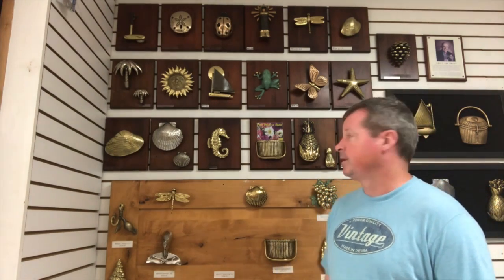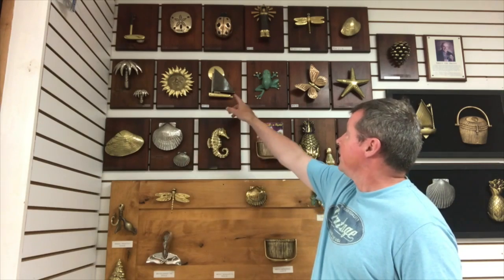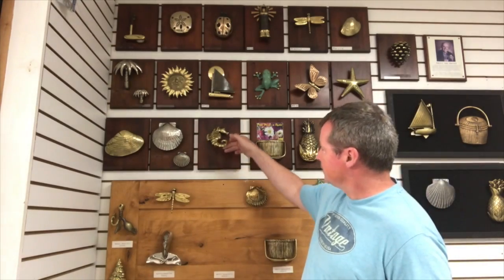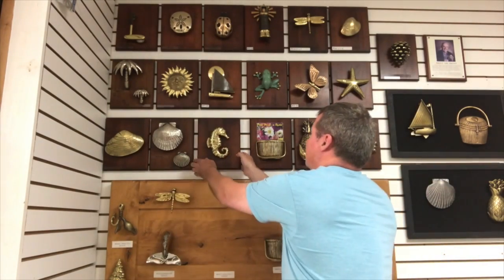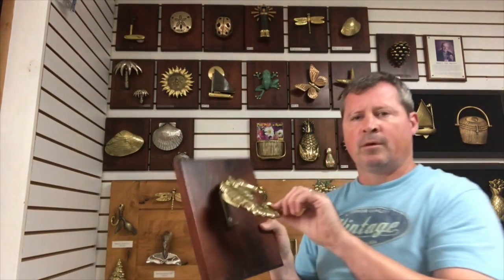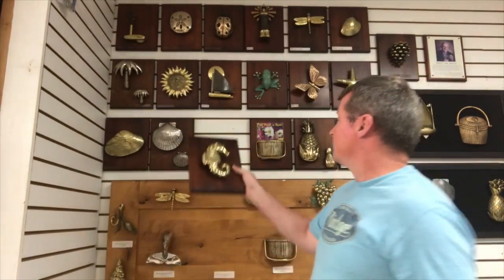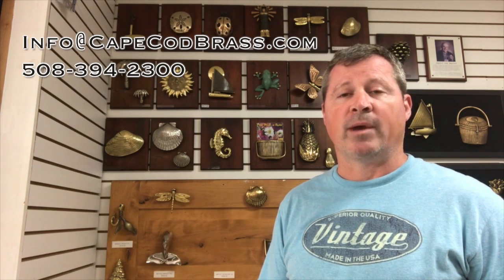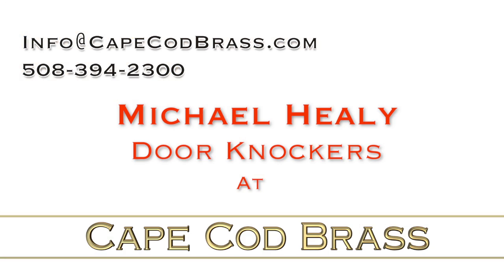Michael Healy Door Knockers at Cape Cod Brass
Cape Cod Brass is a proud carrier of Michael Healy door knockers. See our Michael Healy door knocker collection:

Video transcript:

Hi, I’m Alan Goode from Cape Cod Brass. Today I’m here to show you some of the popular door knockers that we sell in our showroom made from Michael Healy.

All Michael Healy knockers are made from a sand cast molding and they come in two or three different finishes. Some of the finishes you see here are brass, nickel and oil rub bronze. All of these door knockers can be easily affixed to your front door with two screws. Pretty much easily done with a screwdriver and attaches right to the surface of the door.

Most of these knockers we do have in stock but if not, we can get them in 3 or 4 business days, and ship it out to you anywhere in the United States.